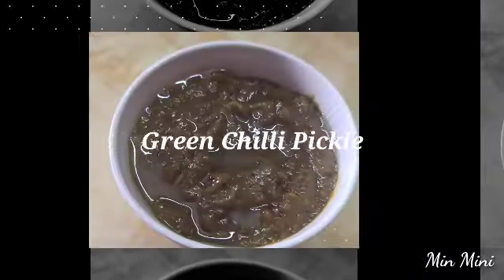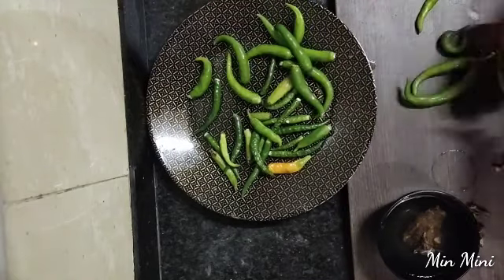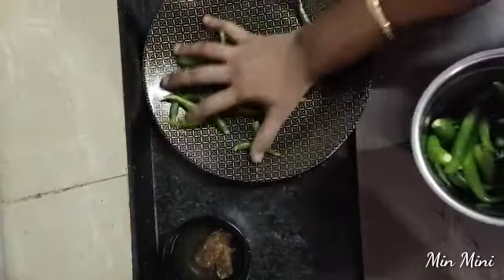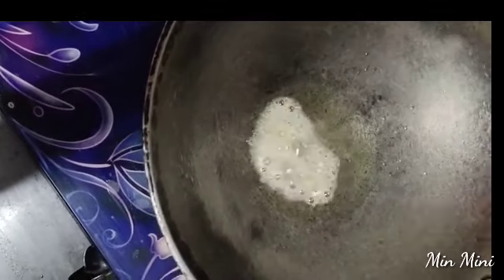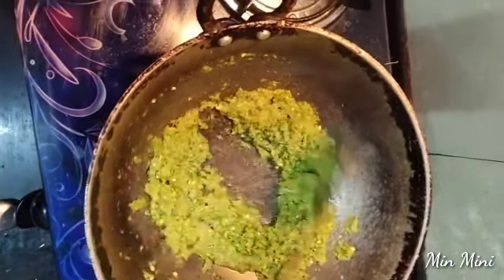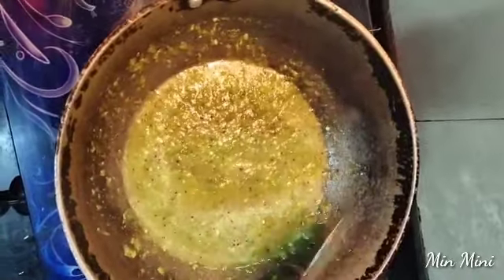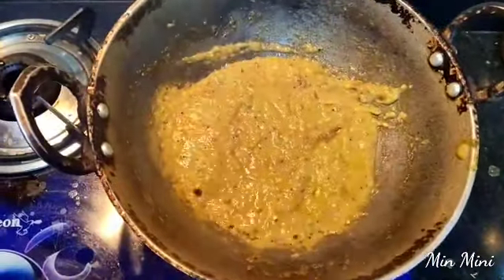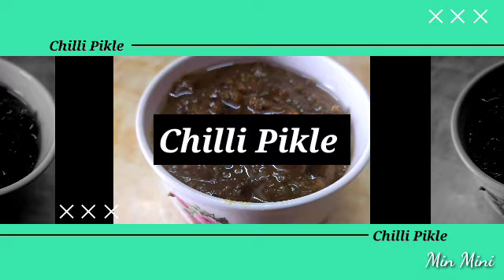பச்சை மிளகாய் ஊறுகாய் | பச்சை மிளகாய் ஊறுகாய் செய்வது எப்படி | Green Chilli Pickle Recipe Tamil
Hi Friends ,
This is an interesting video to know about the instant green chilli Pickle . It is a Spicy , tangy &traditional south indian dish .